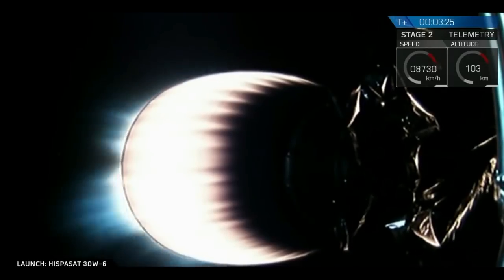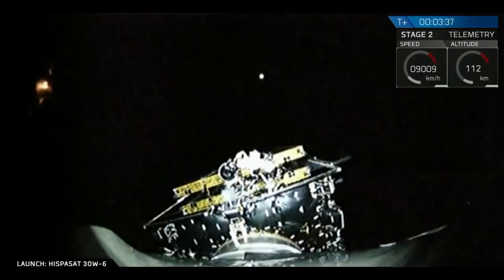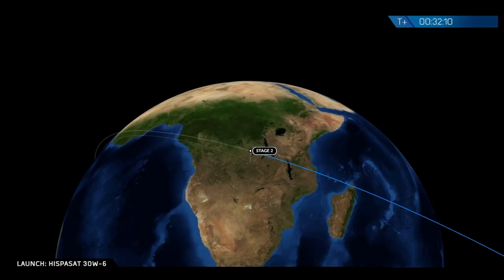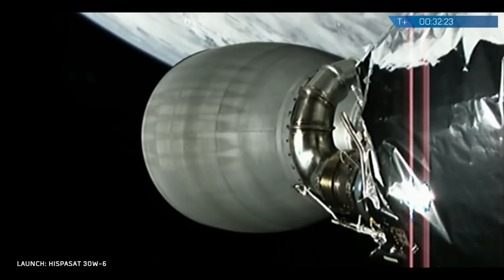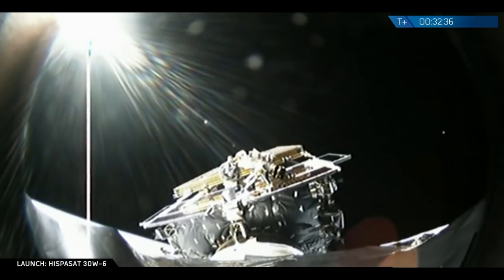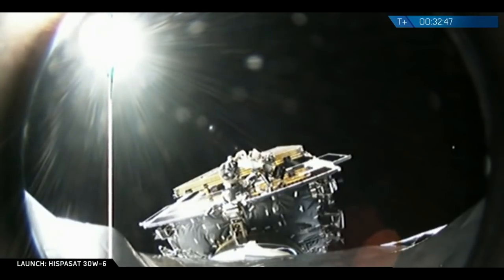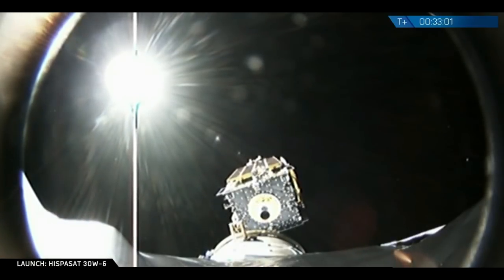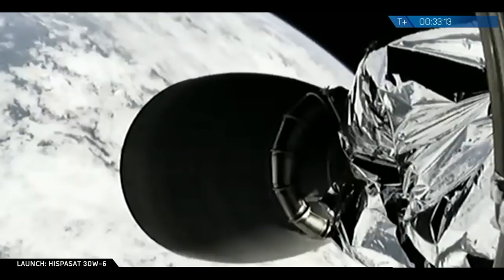Hispasat 30W-6 satellite deployment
The Hispasat 30W-6 satellite was successfully deployed to a Geostationary Transfer Orbit (GTO), after being launched by a SpaceX Falcon 9 launch vehicle from Space Launch Complex 40 (SLC-40) at Cape Canaveral Air Force Station, Florid, on 6 March 2018, at 5:33 UTC (12:33 a.m. EST).
Hispasat 30W-6 (previously Hispasat 1F) will provide television, broadband, corporate networks and other telecommunications solutions. SpaceX did not attempted to land Falcon 9’s first stage after launch due to “unfavorable weather conditions in the recovery area off of Florida’s Atlantic Coast”.
Credit: SpaceX